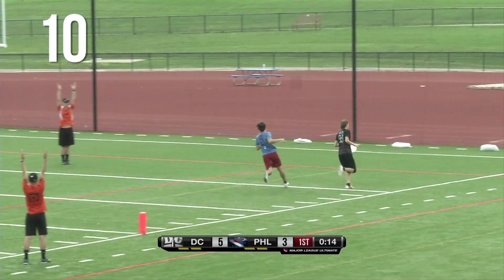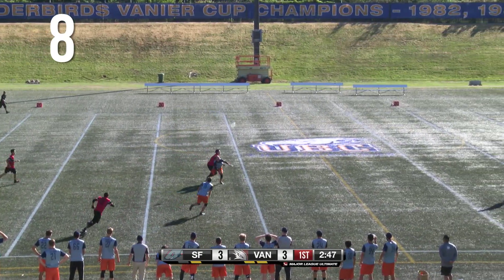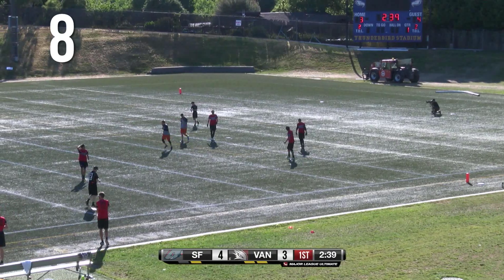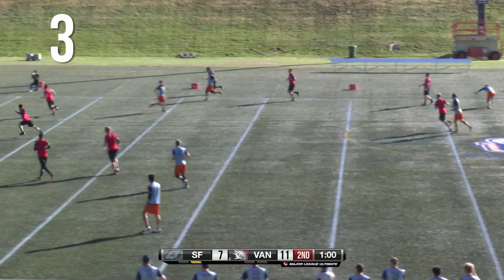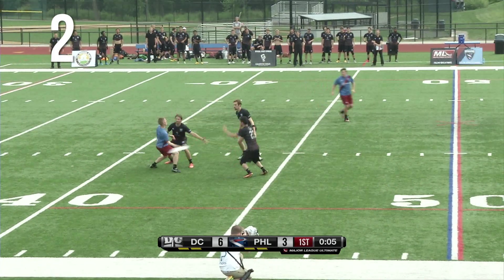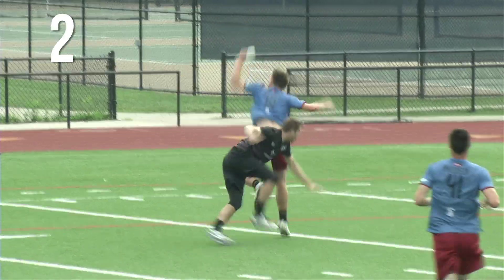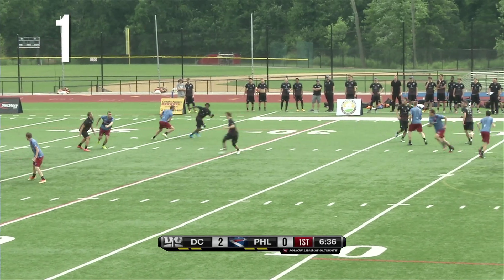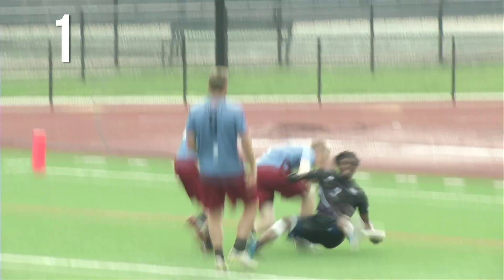2015 Week 10 - MLU Top 10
2015 Week 10 - MLU Top 10